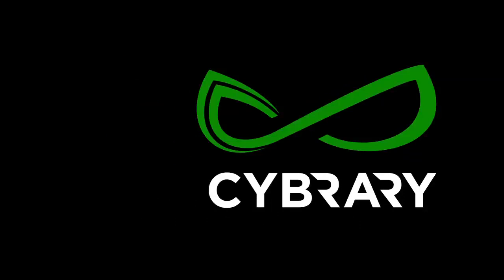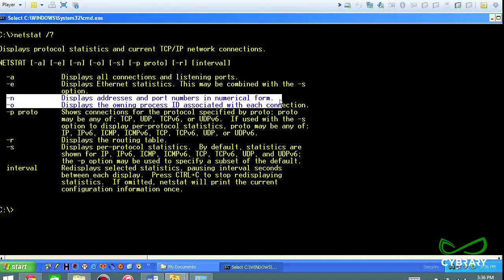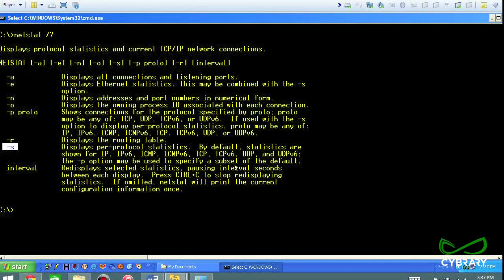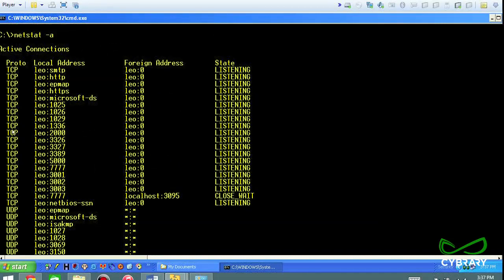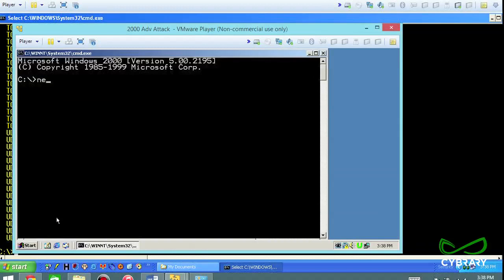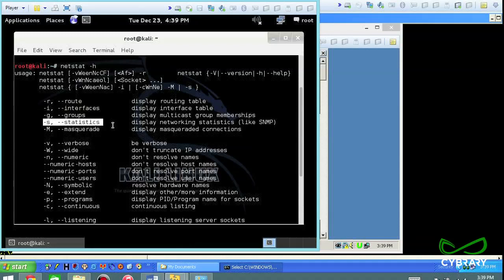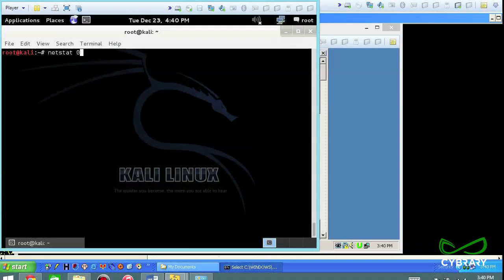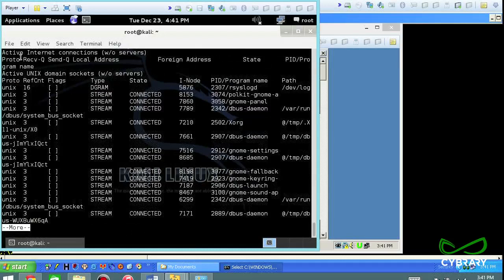Penetration Testing Module 6 Part 6 Trojans netstat Lab